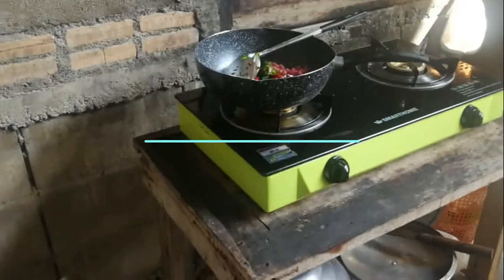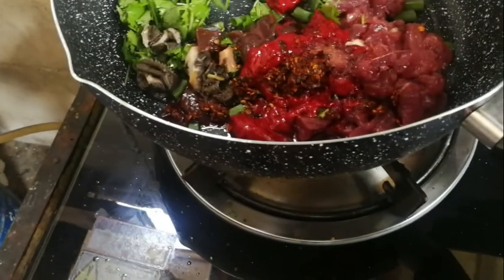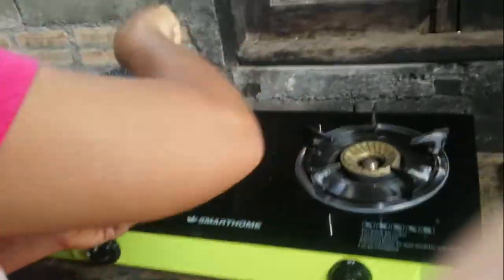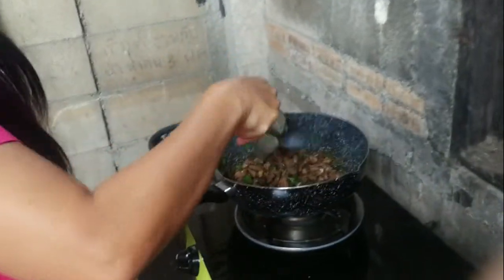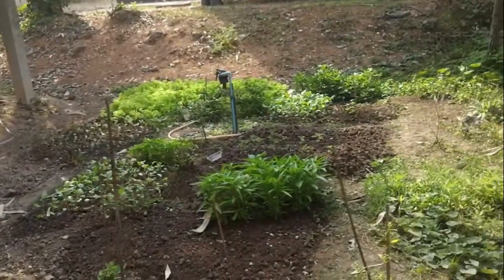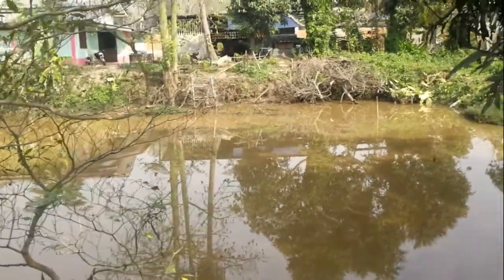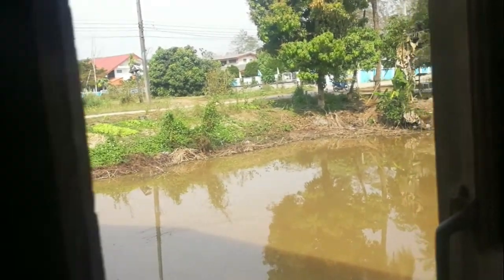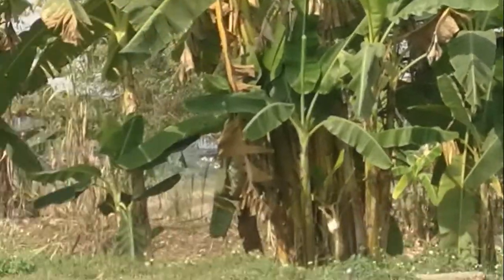Cooking breakfast at Nuch home with Cow's Blood. Plus 2 New Shoutouts!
You can expect traveling videos, encouragement, lighthearted videos, some recipe's videos, hopefully entertaining videos and maybe live streams here and there.

This is an Authentic Thai Breakfast and tour of Thailand rural home living.

I can't Believe how 5 months flew by so quickly."